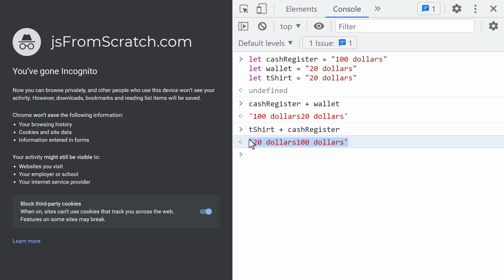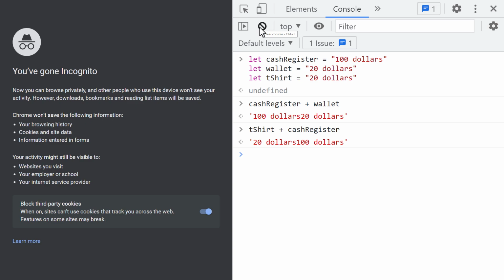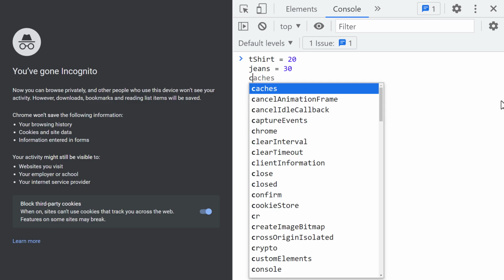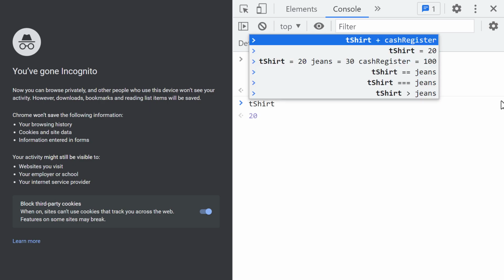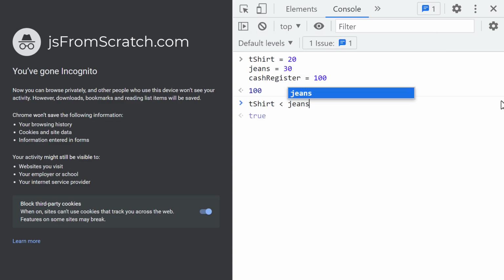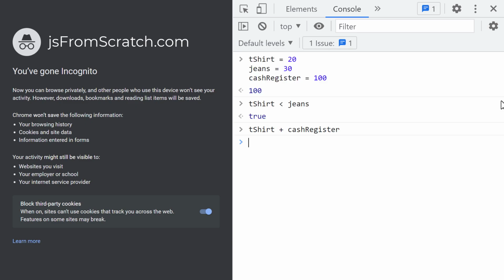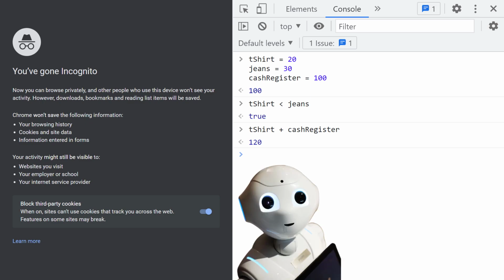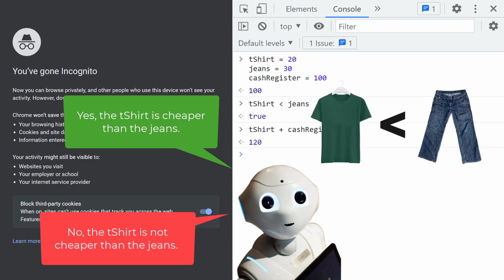Revisiting data types in JS: strings vs numbers, JS From Scratch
This video is geared towards absolute beginners in JavaScript.

It's a gentle introduction to JavaScript and web development.

It's also just a small part of the coding bootcamp available at jsFromScratch.com